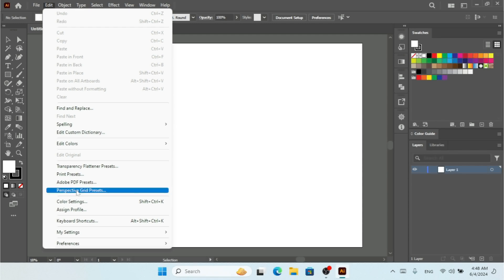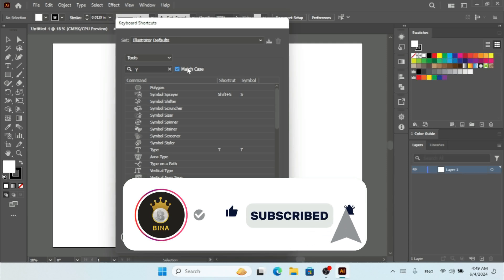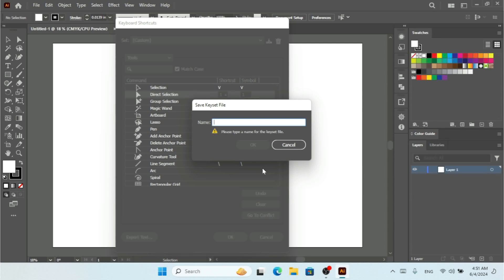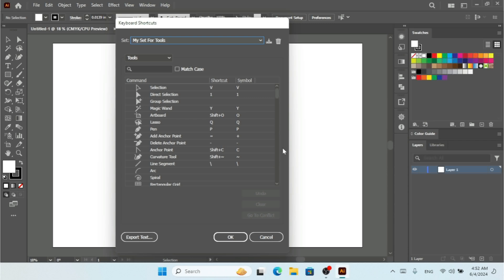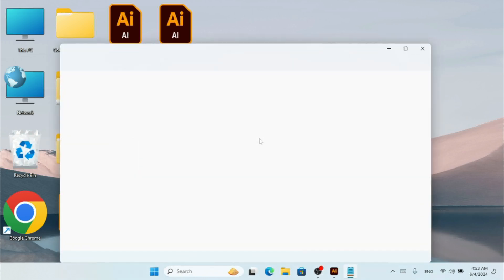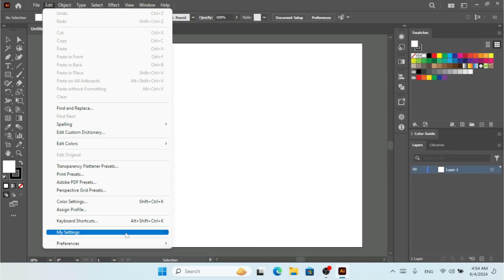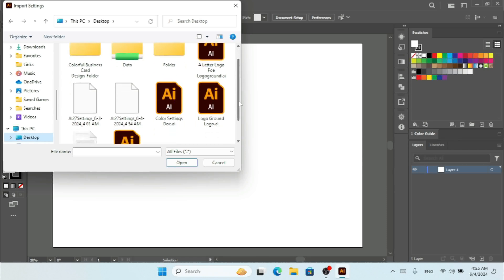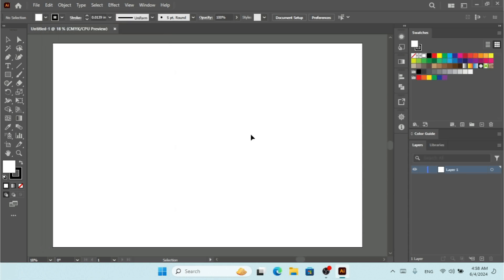Keyboard Shortcuts and Export/Import Settings With Adobe Illustrator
in this video you learn to create your own custom shortcuts for tools and menu in edit menu and you will learn to use export and import settings with adobe illustrator.